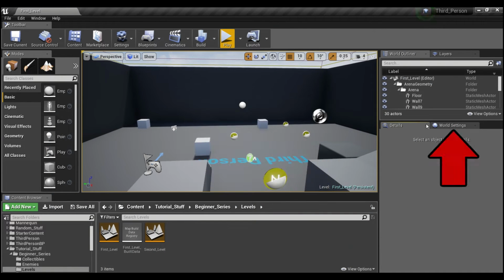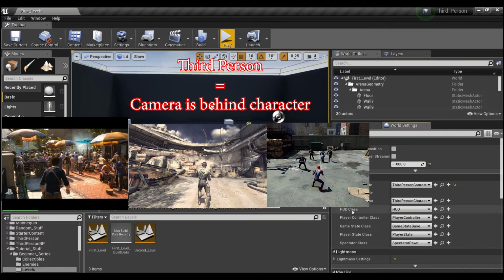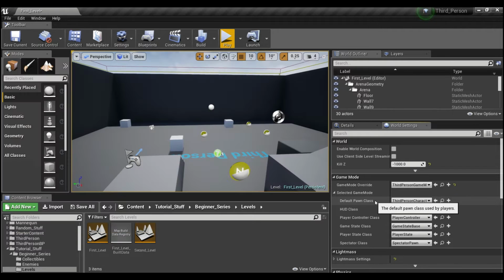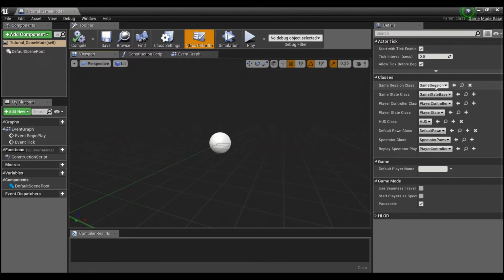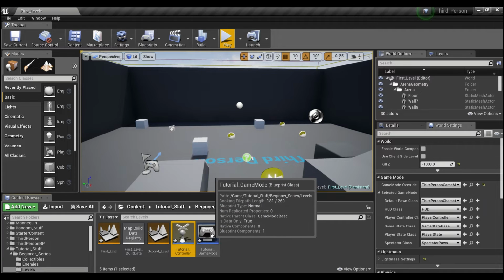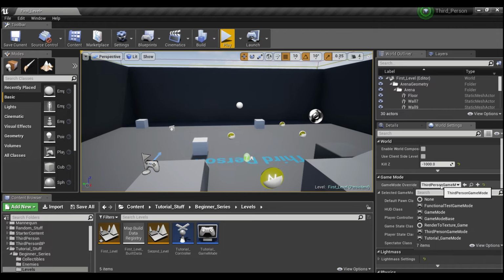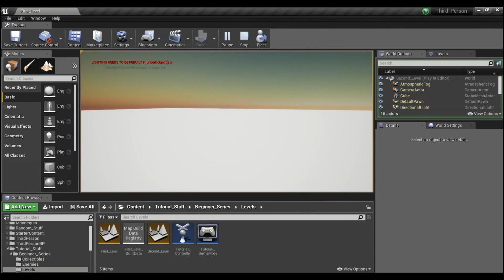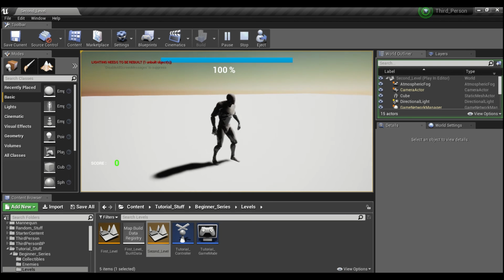Unreal Engine 4 Tutorial: Game Mode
Brief explanation of the Game Mode and how to set one up.